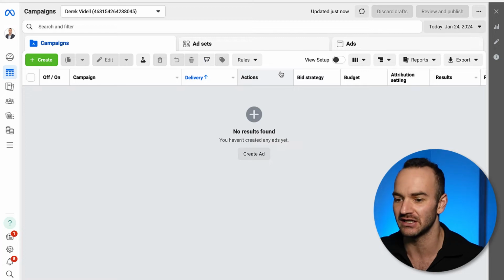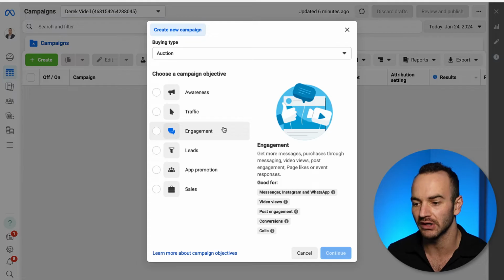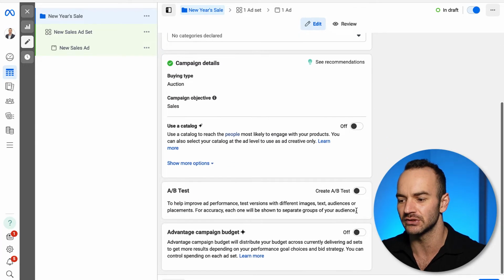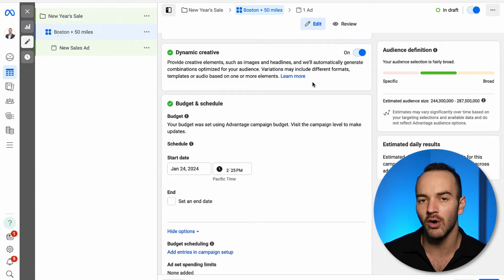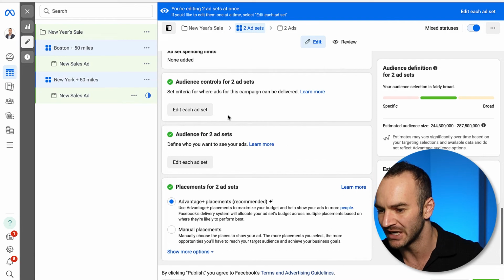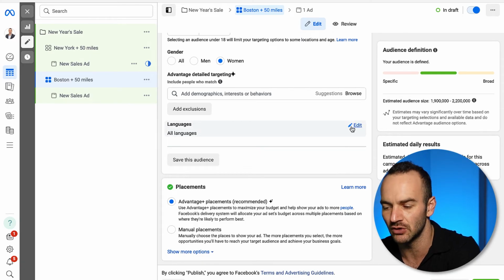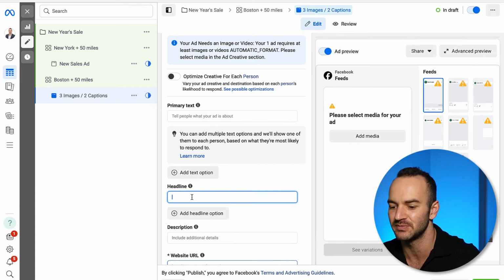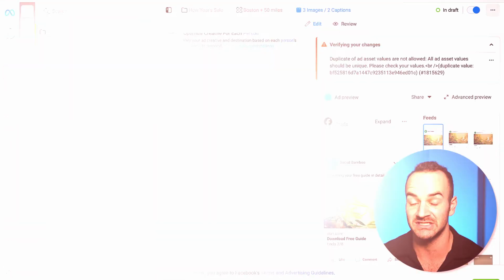Understanding Facebook Ads Manager | 2024 Walkthrough Tutorial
[For eCommerce businesses, we get paid 5-10% of ad revenue based on the ROAS we achieve for you. Business must already do over $10k/month to be considered] UPDATED VERSION

Need help setting up your Facebook Ads Manager? And yes, this also includes Instagram ads.

This backend is COMPLICATED... at first. But after you go through this video it should make a lot of sense not just where to click but why we would click on anything.

Chapters:
0:00 Facebook Ads Manager 2024
1:21 Facebook Ads Tutorial
3:51 Picking a Facebook Ads Campaign
7:33 Campaign vs. Ad Set vs. Ad
12:19 Advantage Campaign Budget
14:40 Facebook Ad Targeting
17:16 Advantage+ Placements or Manual
18:29 Creating a Facebook Ad
22:25 The Key to Facebook Ads in 2024